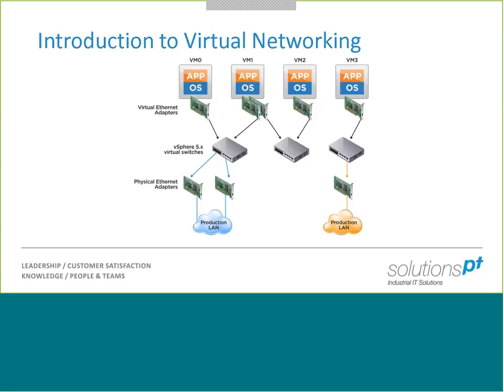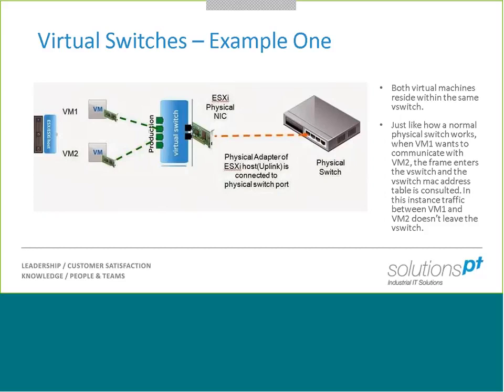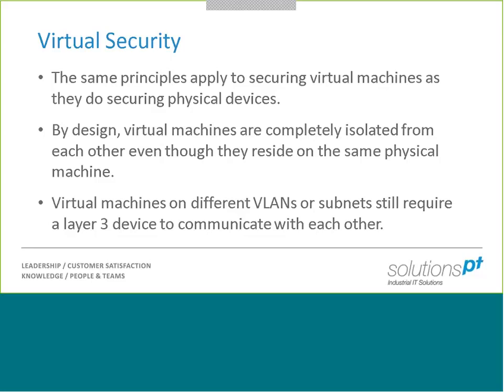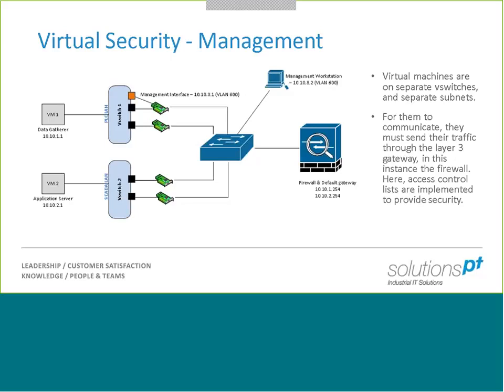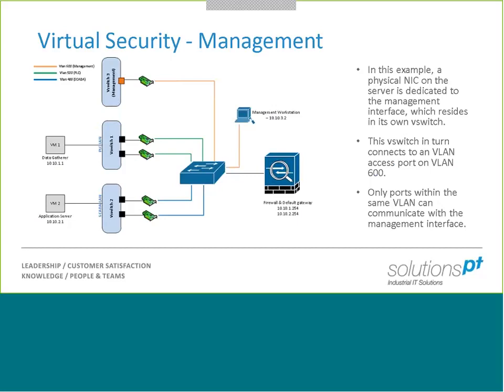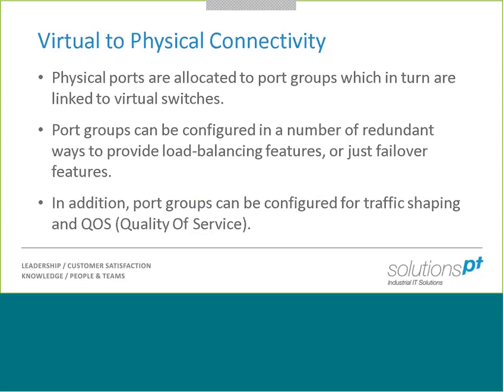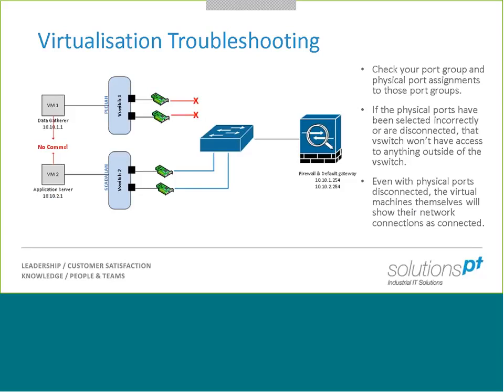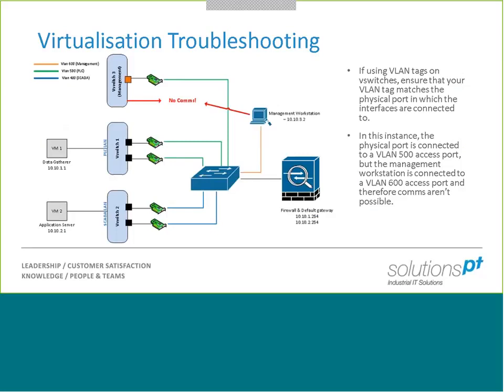Webinar - Networking in Virtualised Environments